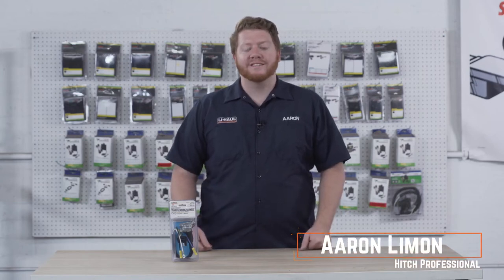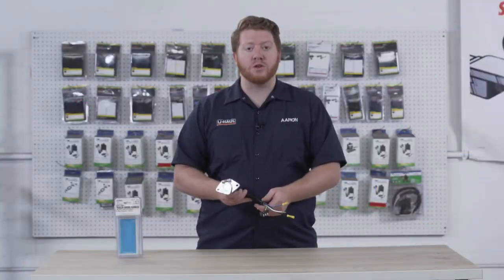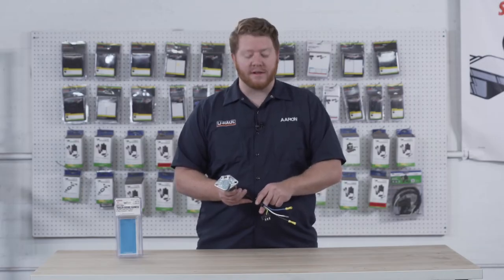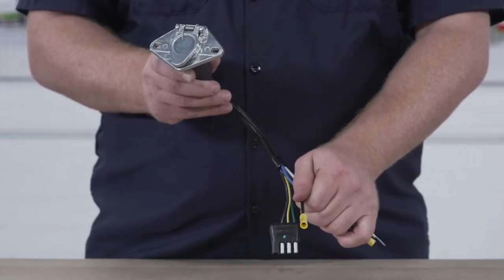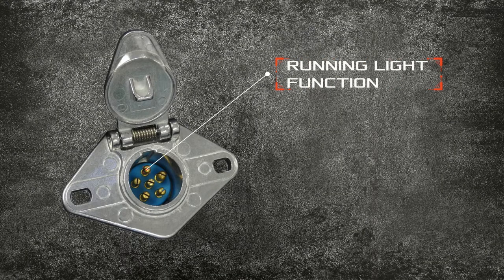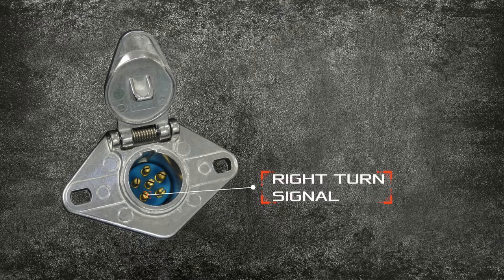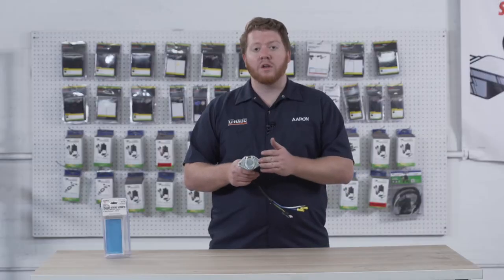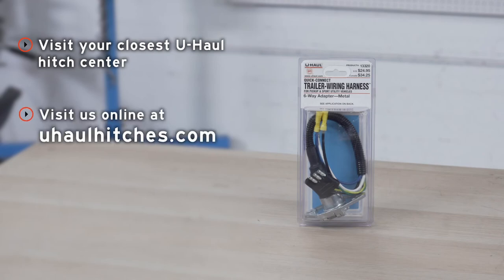6-Way Trailer Wiring Review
In this video, we will review a 6-way trailer wiring harness (U-Haul p/n# 13320), what makes it different from a 4-flat and how to locate and test it's functions.

To purchase this wiring harness and other towing accessories for your vehicle,